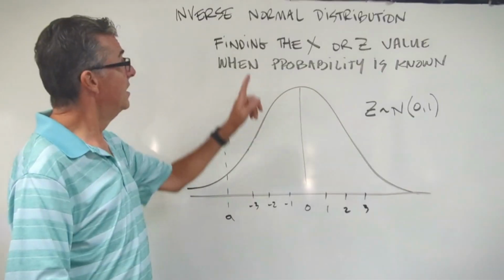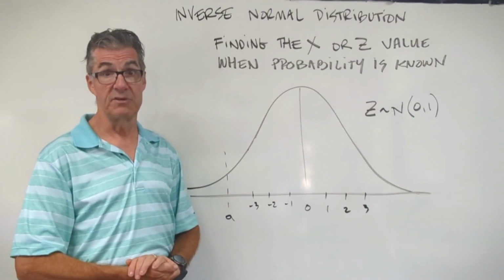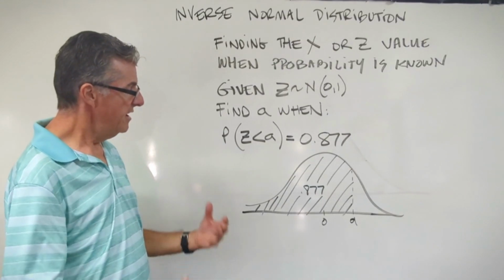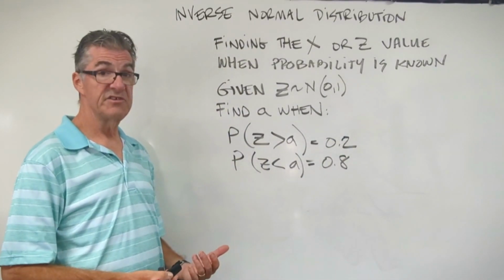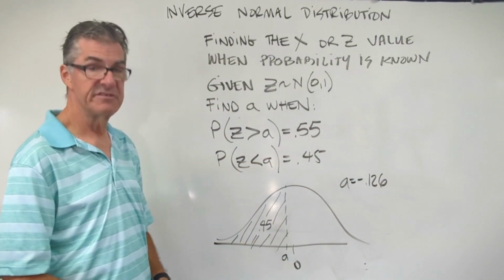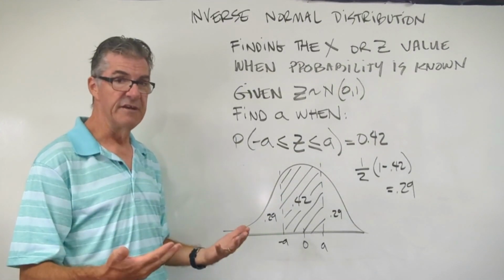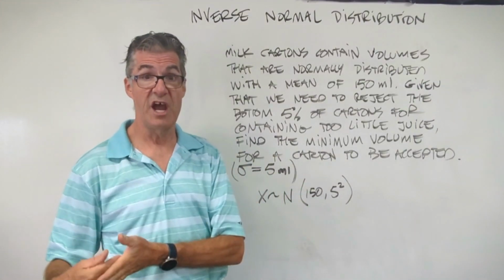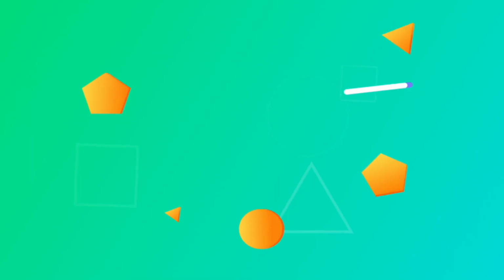Inverse Normal Distribution and Probability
Show how to use the normal curve to calculate Z values when probability is known.